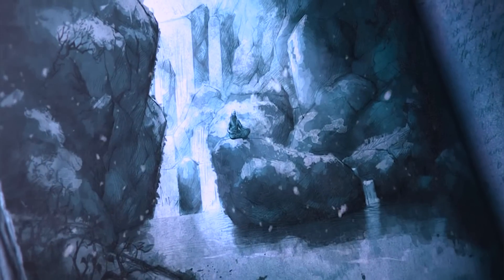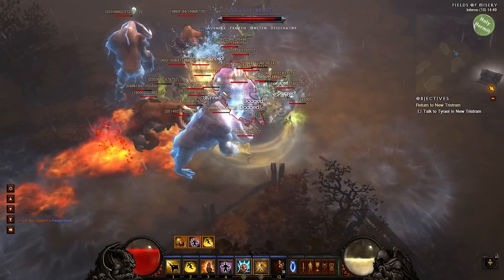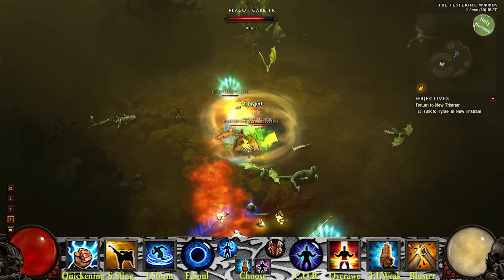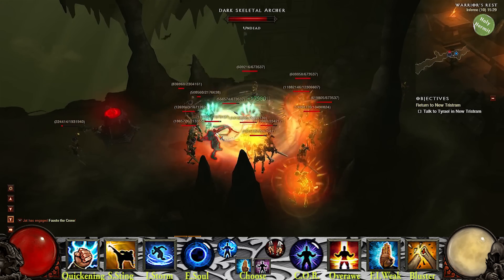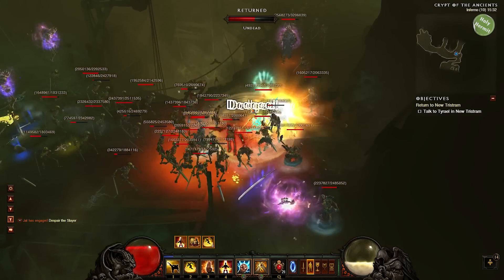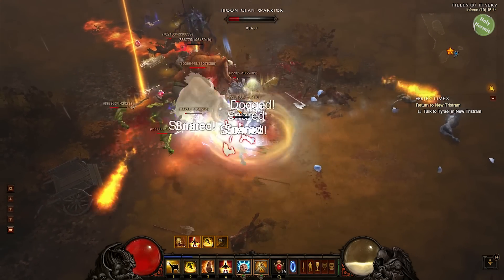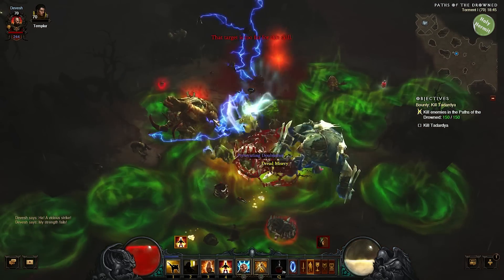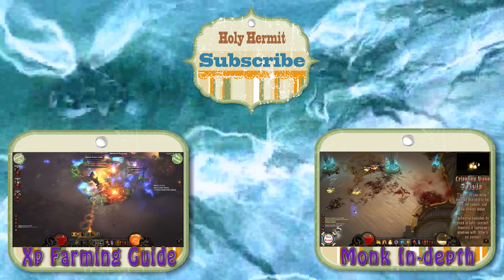Diablo 3 New Monk Build for Elites and Farming (Loot 2.0 & RoS)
This build offers complete freedom with play style and allows one to tackle even the hardest of foes on MP 10. Please feel free to choose the skills that compliment your play style; use strong spirit if you have spirit issues, otherwise destroy hordes of monsters using overawe. The choice as always is yours.